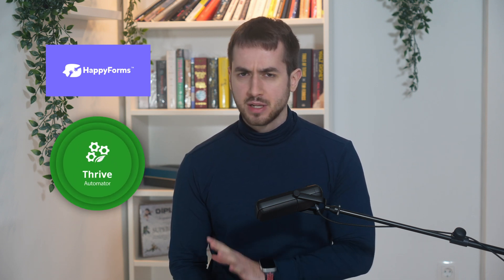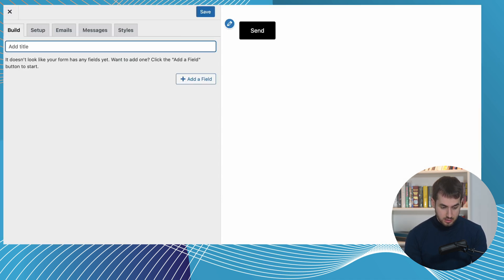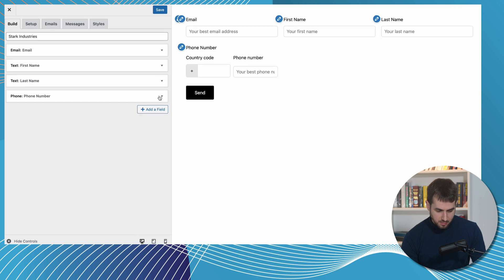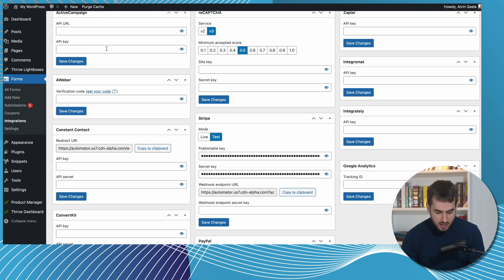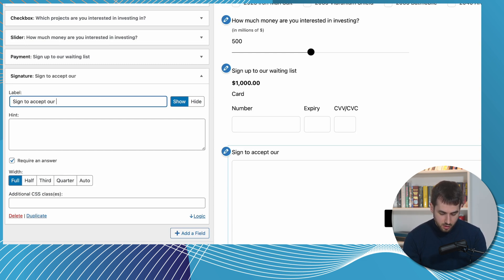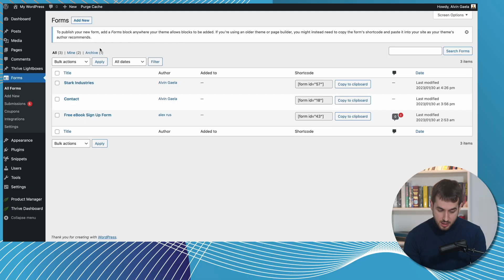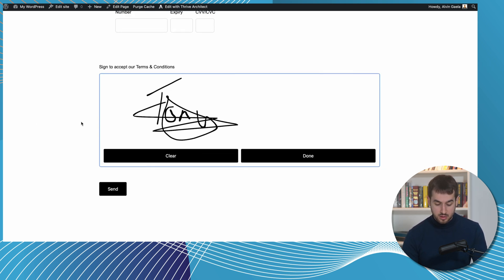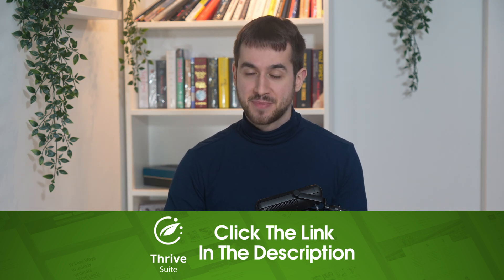Build Powerful WordPress Forms With Happyforms and Thrive Automator!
Have you come across a more powerful, free and completely mobile responsive form builder than Happyforms? It's pretty unlikely.

In this video, you'll learn how to both integrate Happyforms with Thrive Automator and set up your first form (contact, lead generation, feedback and more).

00:00 - Intro
00:27 - Happyforms Explained
01:07 - Create Your Happyform From Scratch
05:31 - Integrate Happyforms With Thrive Automator / Set Up Your Happyforms Waiting List
07:16 - Create Your ‘Sign Here’ Field
07:51 - Set Up Happyforms Submission Settings
08:55 - Style Your Happyforms Form
09:19 - Embed Your Happyforms Form on a Thrive Architect-Powered Web Page
10:09 - Review Your Happyforms Form
11:04 - The Happyforms and Thrive Automator Integration
12:43 - Your Turn To Set Up Happyforms from Scratch

Do you have any burning questions for Tony about Thrive Themes' newest integration partner — Happyforms?
If so, leave them in the comments section below.